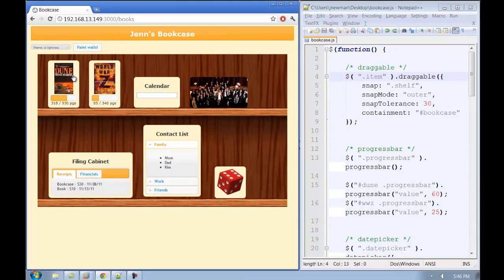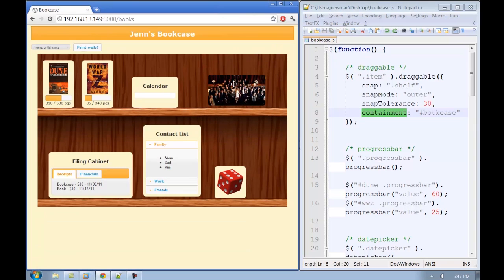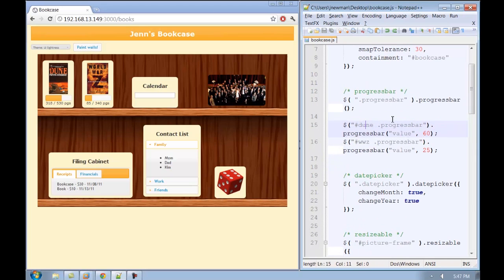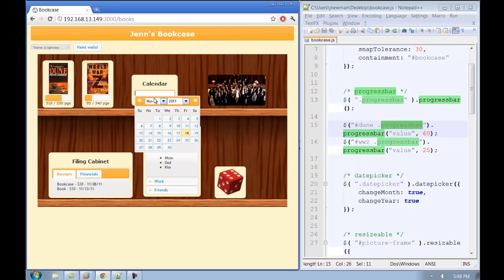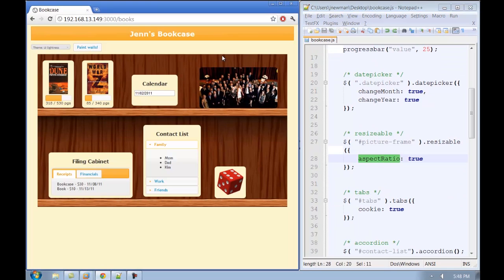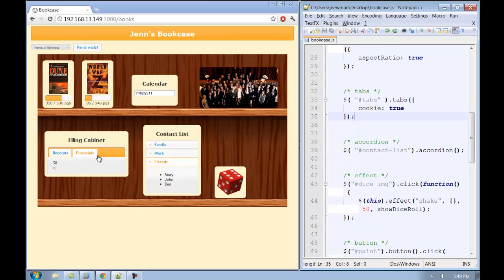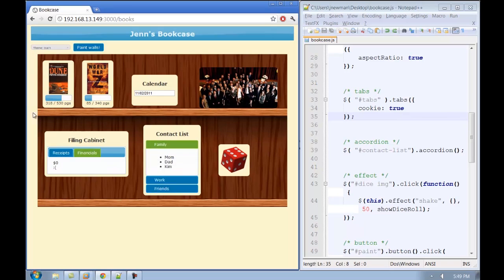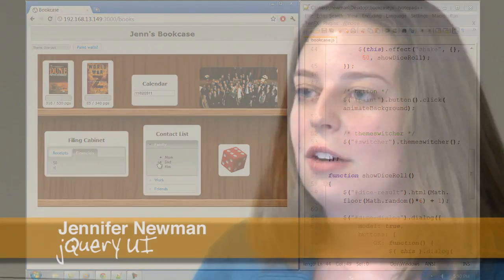jQuery UI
Jennifer Newman presents a lightning talk on jQuery UI.

Abstract: jQuery UI is the official user interface library for jQuery, the most popular JavaScript library today. As a packaged set of widgets, animations, and other effects, it provides an easy way to clean up and spice up your UI, all while maintaining your current branding via themeable.  This presentation demos a few of the features of jQuery UI, from complex widgets such as date pickers and accordions to effects such as color animation. A few themes are also demonstrated to show the ease of integrating these tools into web sites with already-existing colors and styles.